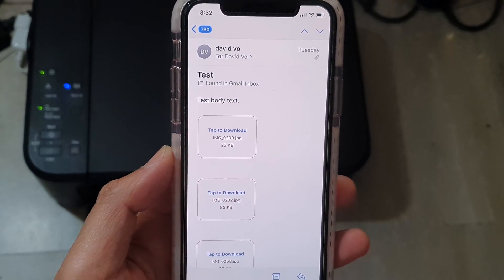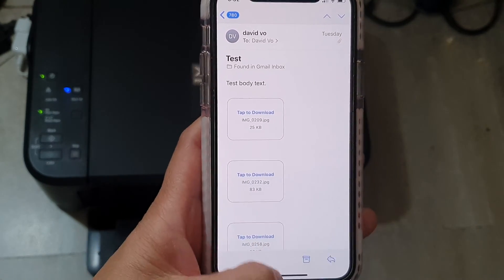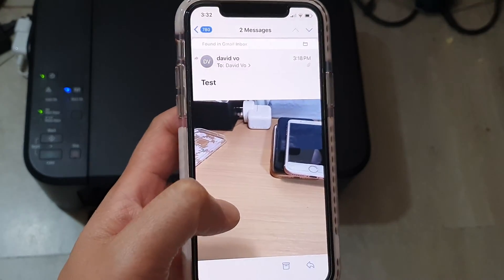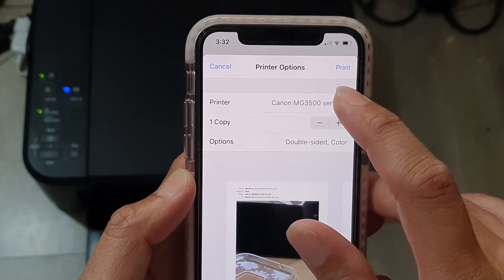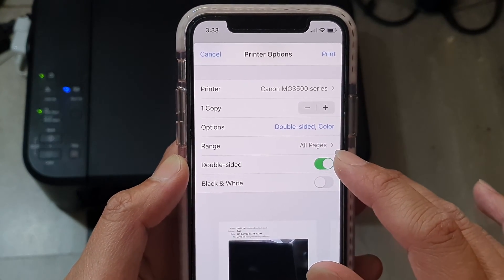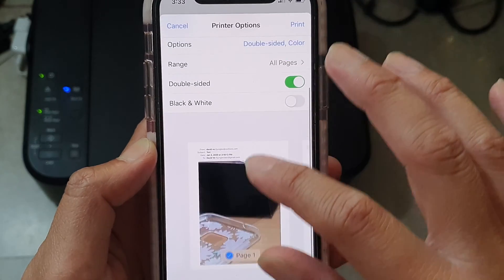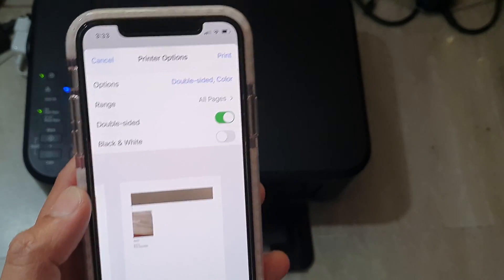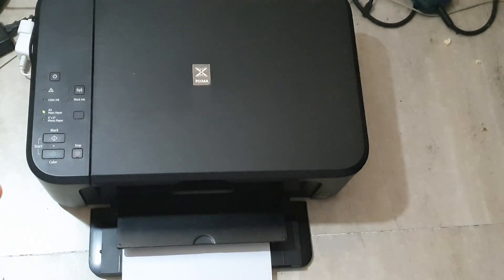How to Print out Email and Attachments in Mail App on iPhone 11 Pro | IOS 13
Learn how you can print out email and attachments in Mail app on iPhone 11 Pro.

iOS 13.